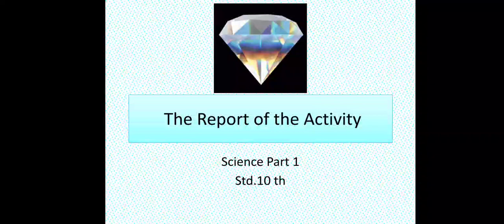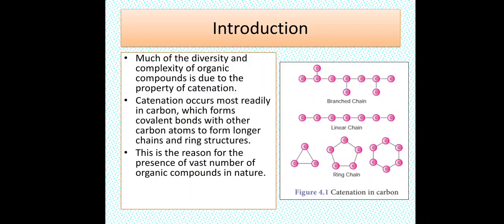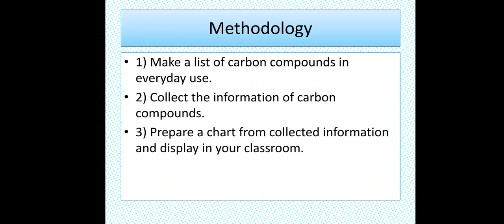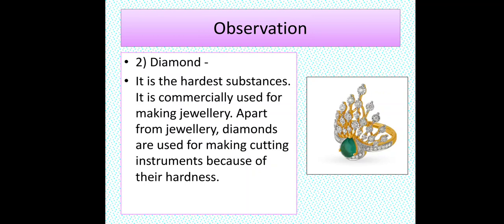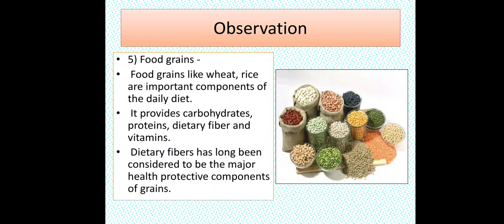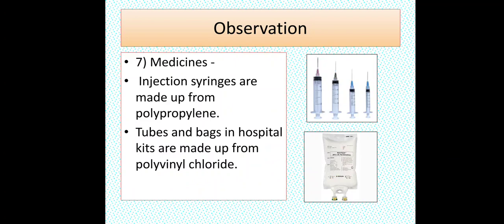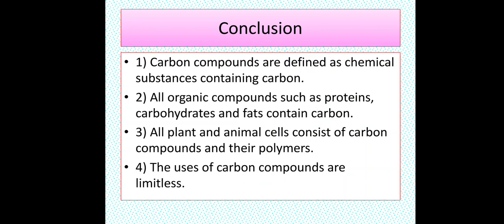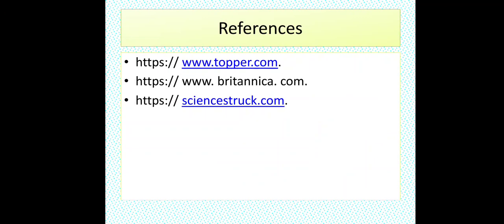Std. 10th - Science Part 1 Activity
useful for semi - english and english medium